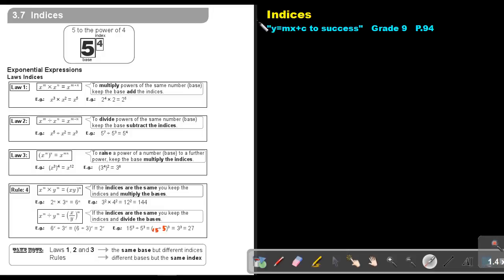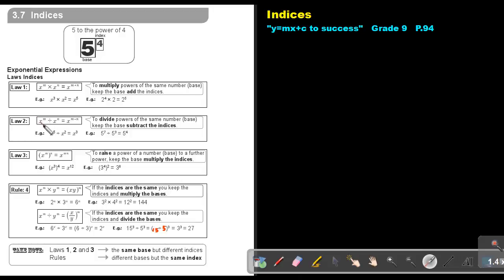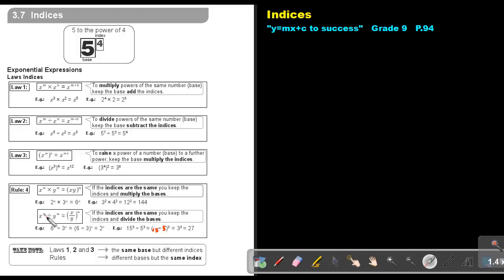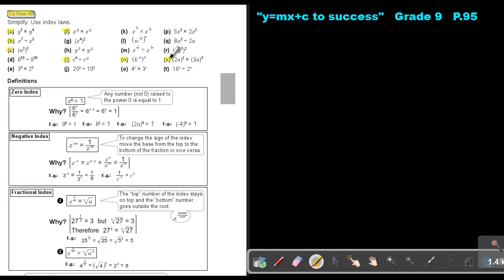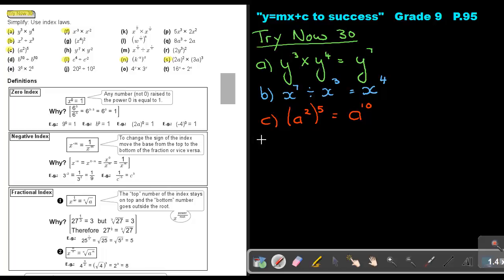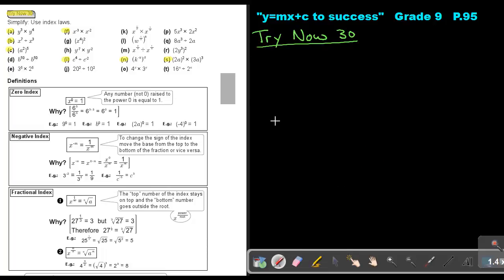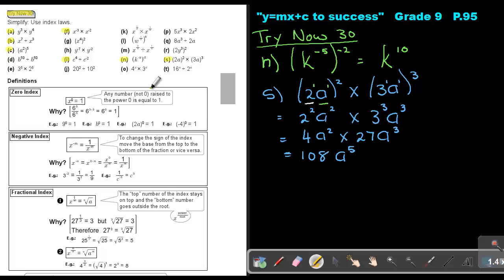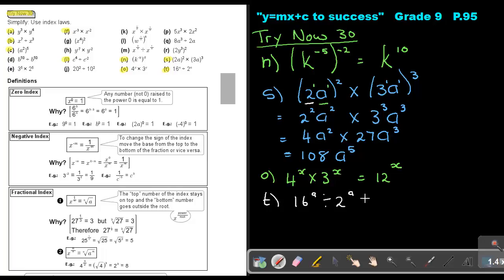3.16 Indices - Chapter 3 - part 16